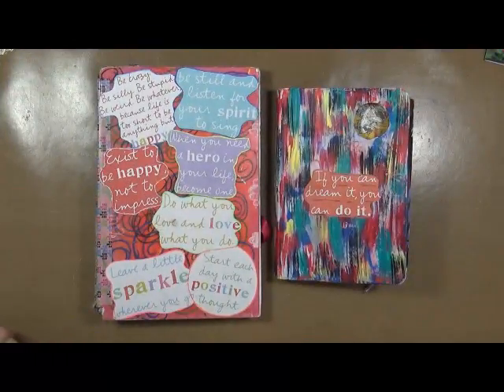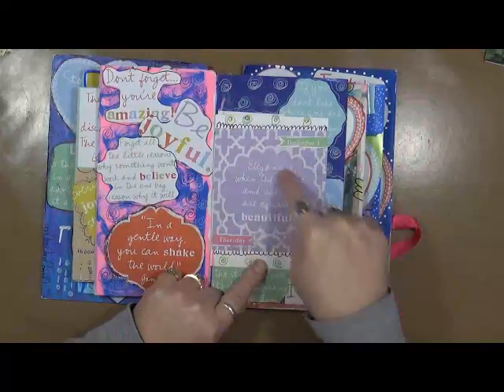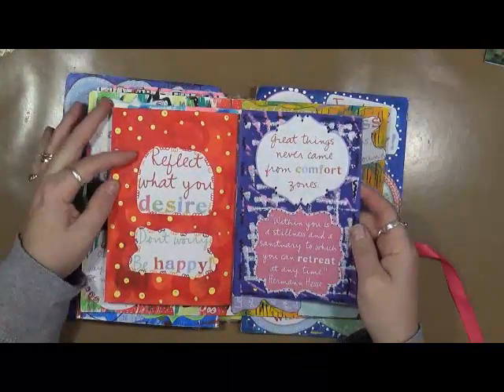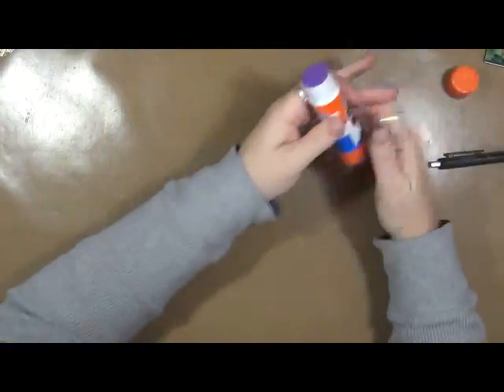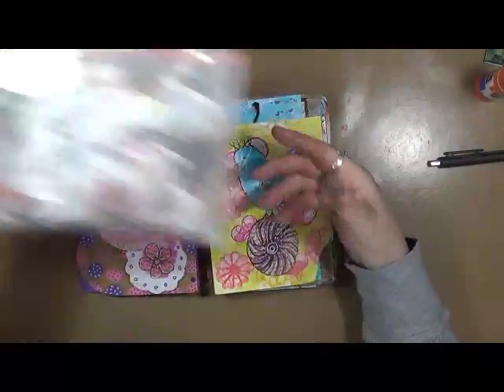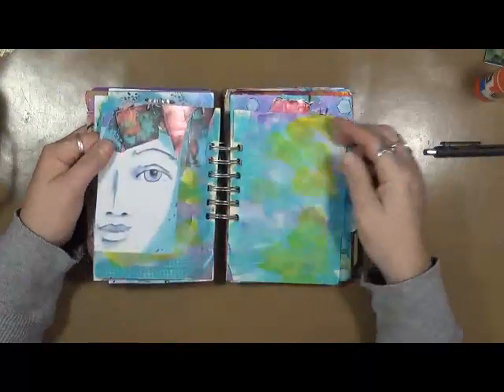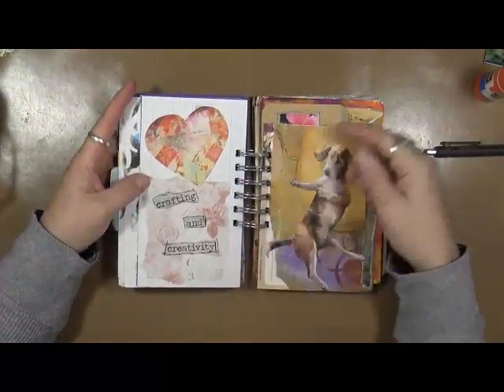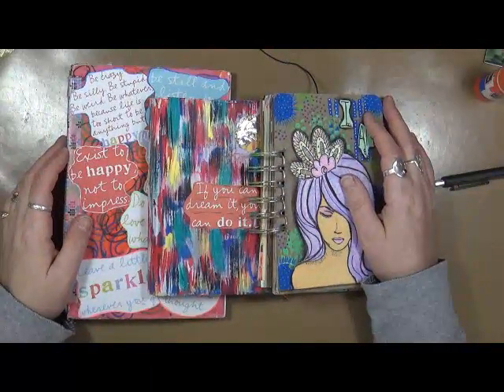2016 Calendar and Grab n glue!